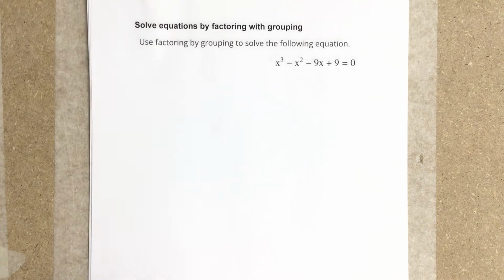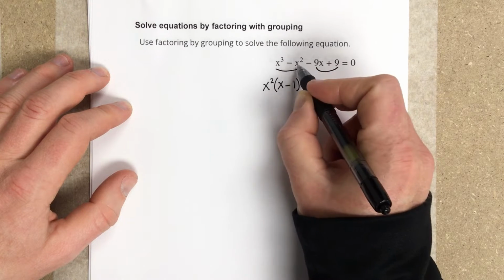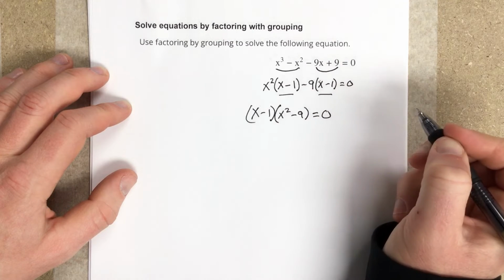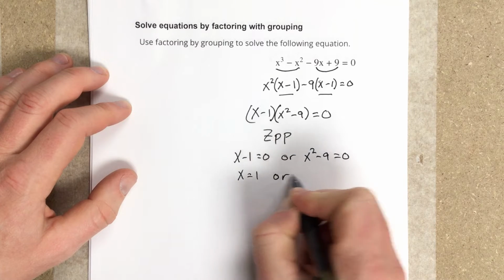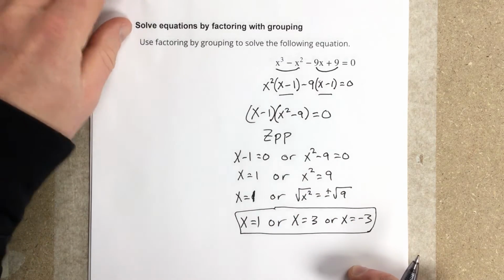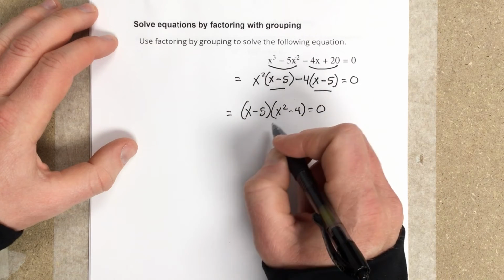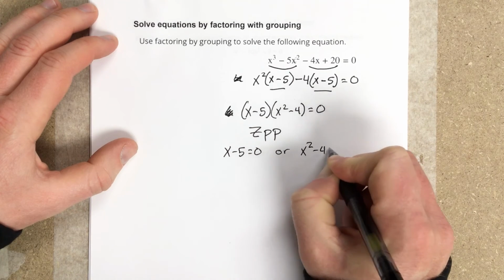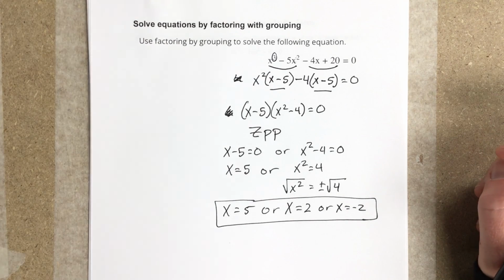Solve equations by factoring with grouping